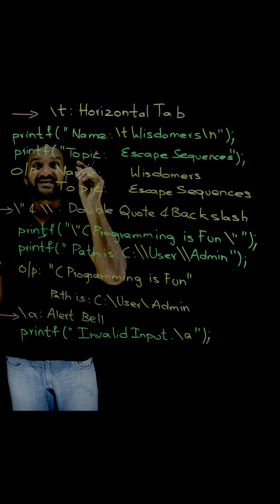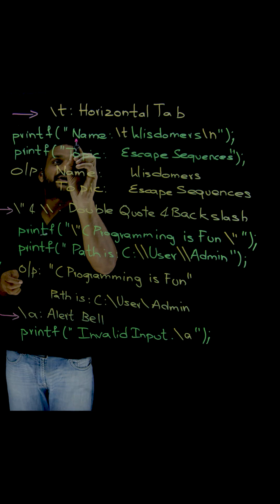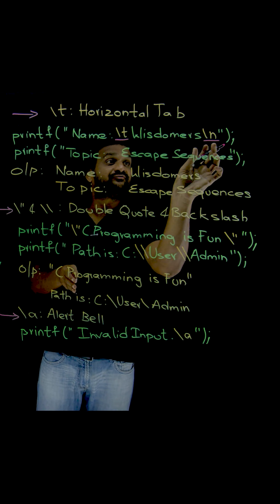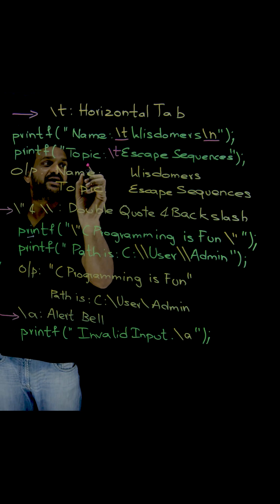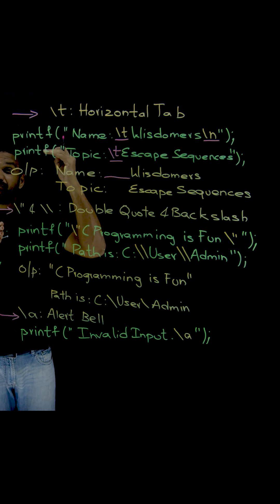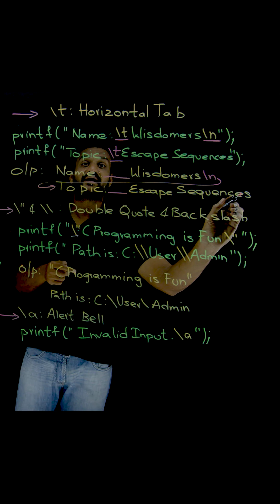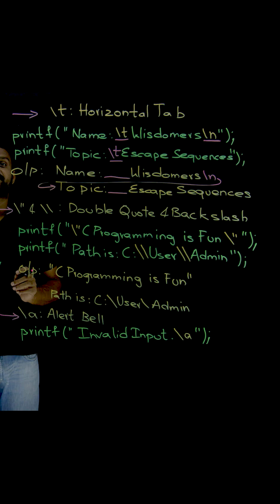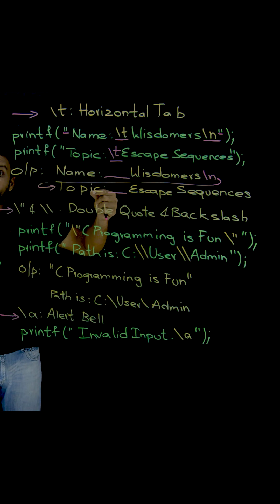Understanding Escape Sequences \t || C Programming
In this class we will be Understanding Escape Sequences \t.